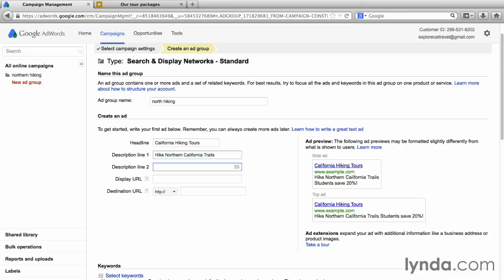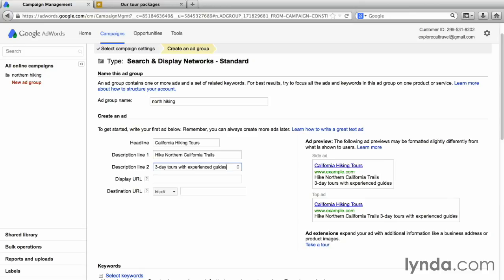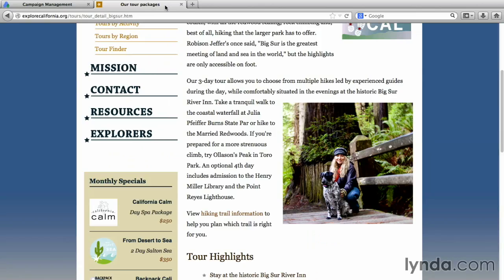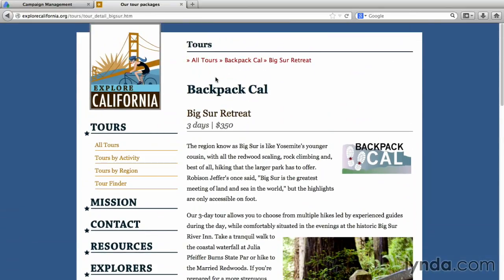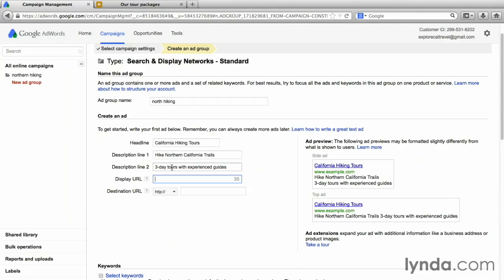SEO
Search Engine Optimization Videos